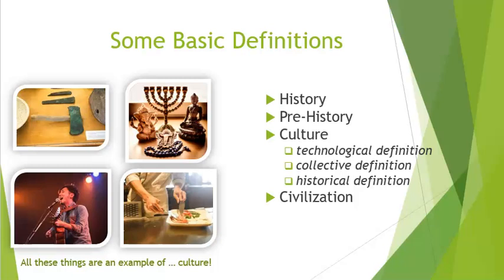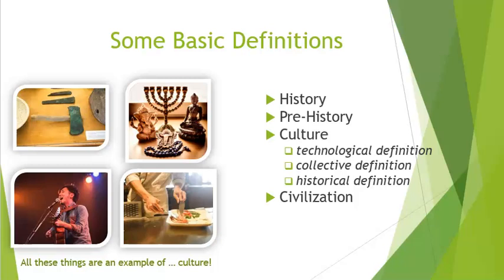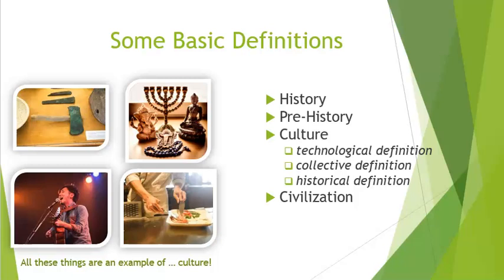Lec 1a -- Pre History to Birth of Civilization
Part 1 of our lecture on the development of human culture and civilization from Pre-History to the Birth of Civilization.